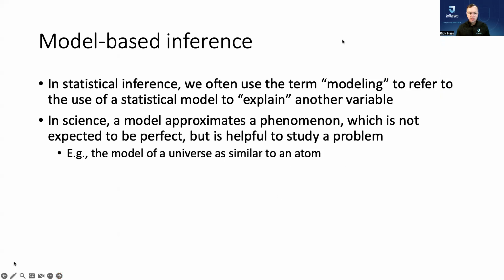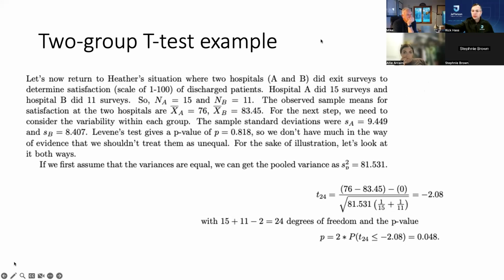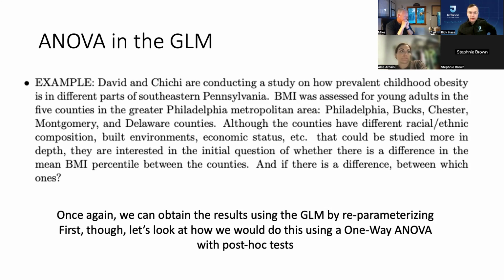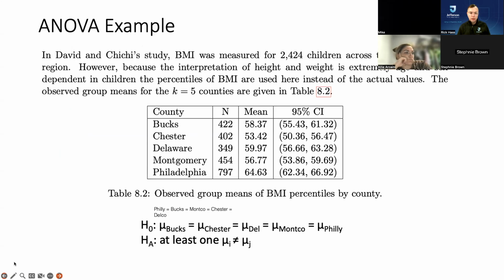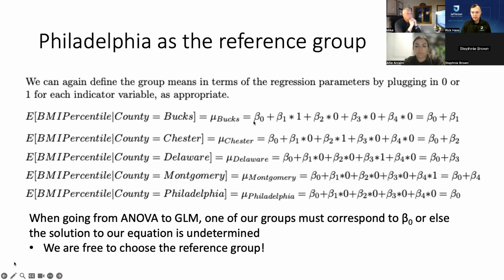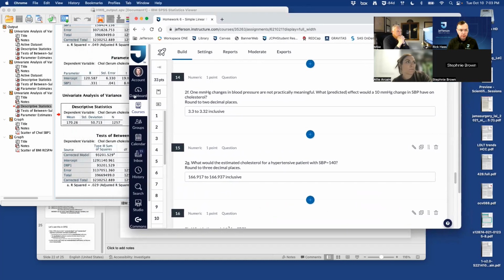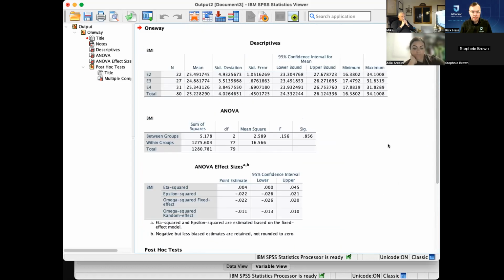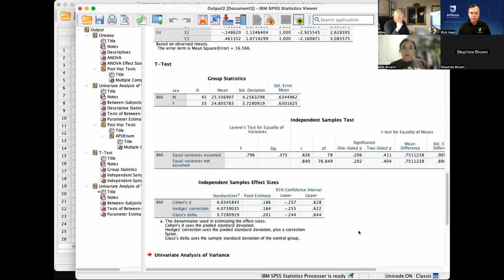PHS 605 Week 7 Fall 2023